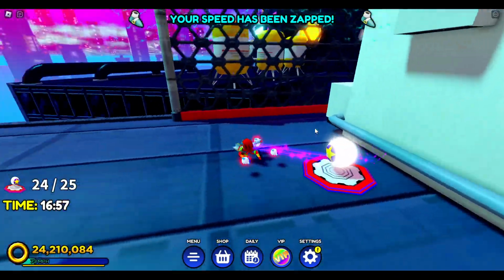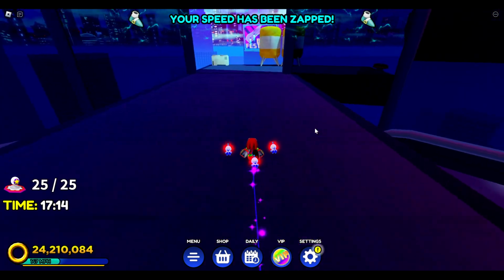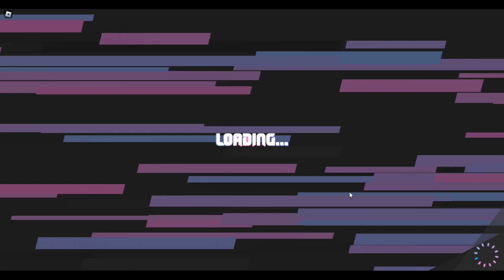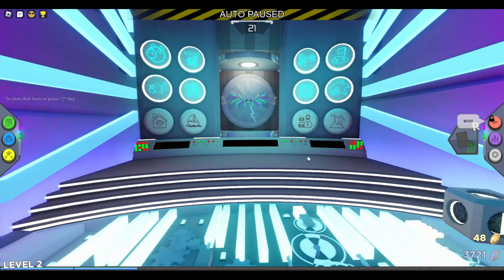I GOT THE ⚔️RB BATTLES⚔️ SEASON 3 SONIC SPEED SIMULATOR CHALLENGE BADGE!!!!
i finally got this dumb badge it took a lot of effort and i wont be making a tutorial cuz that would be too tideous so i hope u enjoy.